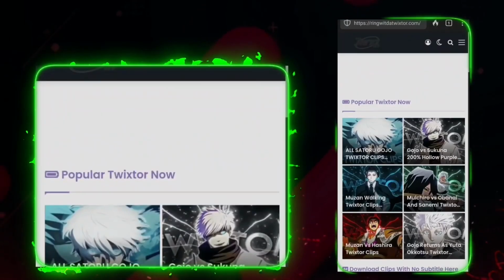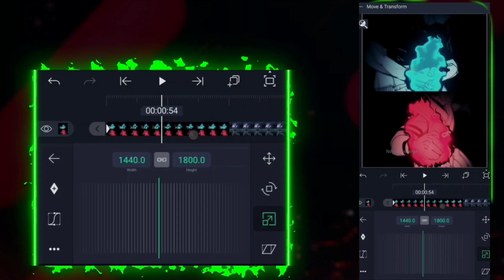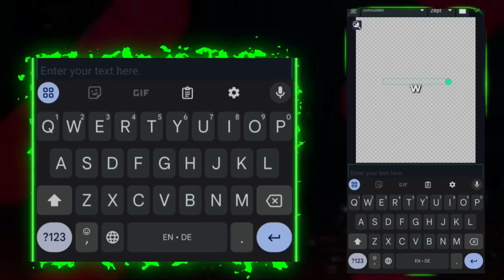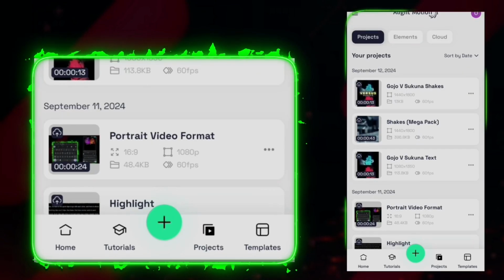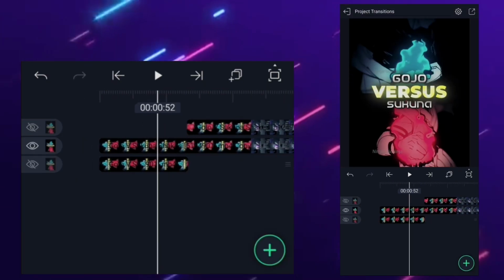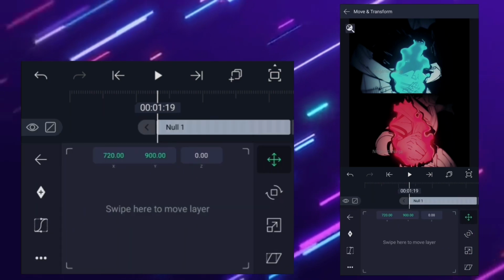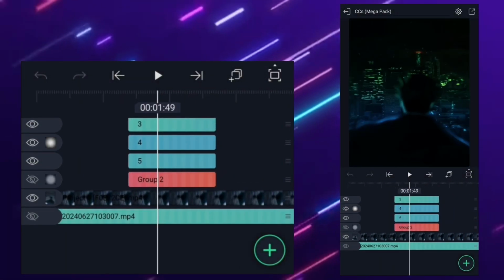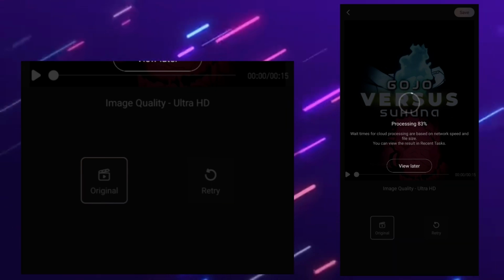WIS Editing COMPLETE Tutorial | Capcut + Alight Motion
This is the full, complete wis tutorial for most, if not all new and coming WIS Editors! Be sure to watch the whole video to fully grasp the art of WIS editing.

Chapters:
0:00 Introduction
0:49 Getting Clips
1:26 Format
2:07 Versus Base
2:55 Full Capcut Base
4:25 Alight Motion Starters
5:30 Keyframes | Graphs
7:54 Alight Motion Presets
9:52 Texts
11:03 Shakes
16:09 Transitions
32:42 Color Corrections
35:16 Finished Product